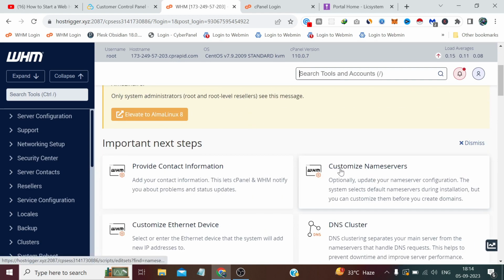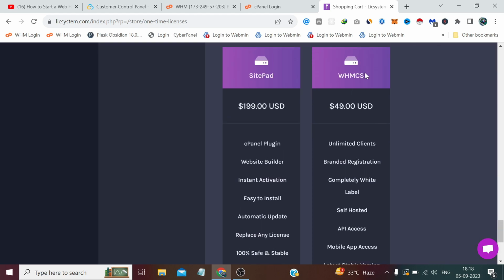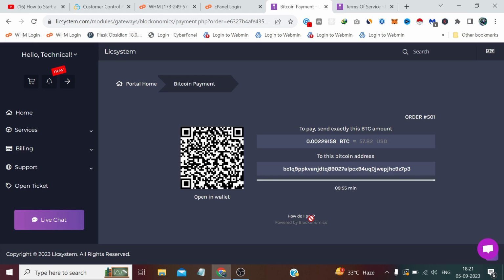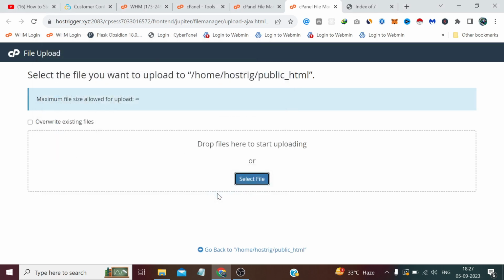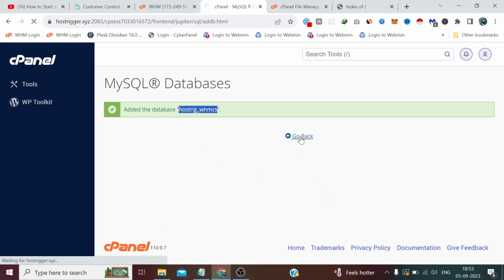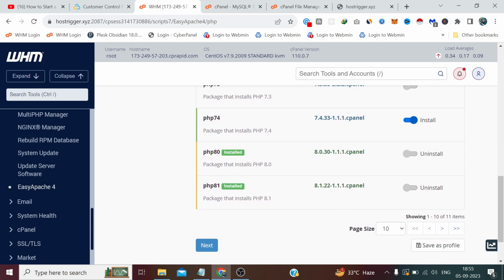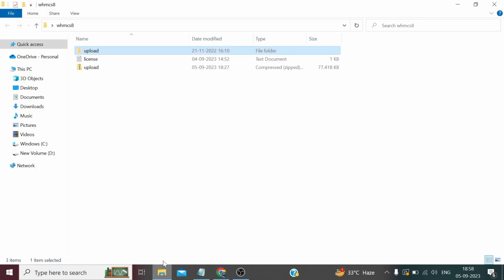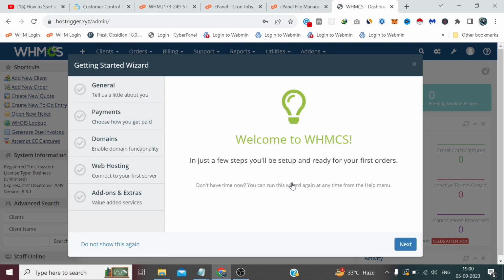How to Install WHMCS Manually & Set Private Nameservers | How to Start Web Hosting Business Part - 5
In this video, we're hitting another major milestone in our Web Hosting Business journey as we tackle crucial subjects—installing WHMCS on cPanel, setting up your very own Private Nameservers, and resolving common configuration issues in ionCube Loader.

First on the agenda, we simplify the process of installing WHMCS on cPanel. Recognized for its comprehensive client management, billing, and support solutions, WHMCS is an indispensable tool for any serious web hosting business. With a step-by-step guide, we make the installation hassle-free and foolproof.

Next, we transition into the realm of DNS with the creation of Private Nameservers. As a web hosting provider, branding your services with your own nameservers not only adds a layer of professionalism but also provides better control over DNS settings. I'll walk you through the entire setup process to help you master this crucial task.

Last but not least, we tackle one of the most common roadblocks you might encounter—the ionCube Loader configuration issue. Given its vital role in running encrypted PHP scripts, it's paramount to get ionCube Loader functioning smoothly. With easy-to-understand solutions, we'll have you up and running in no time.

👉How to Fix cPanel & WHM no longer support Red Hat 6 & 7